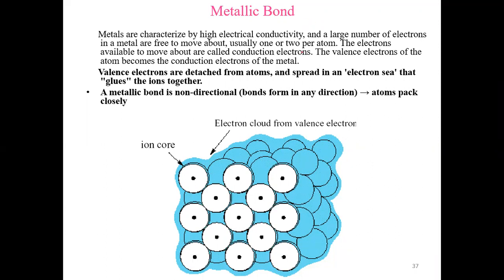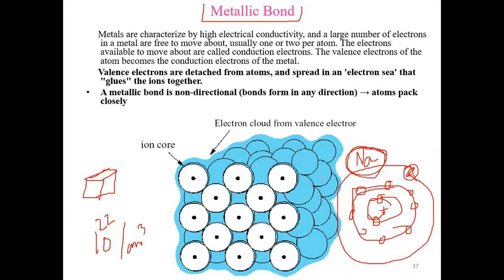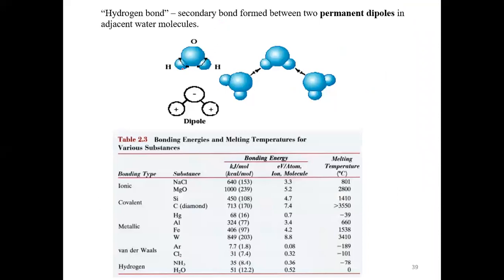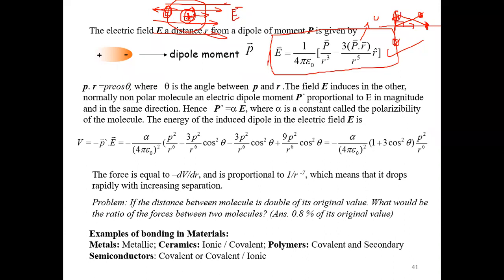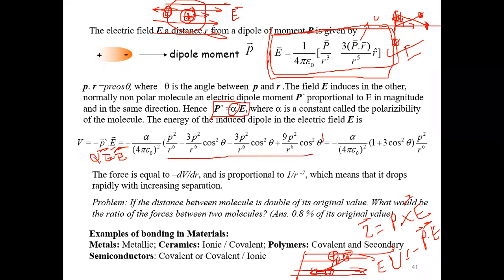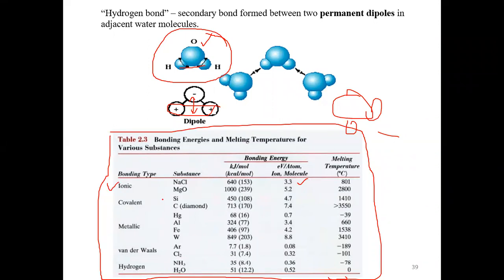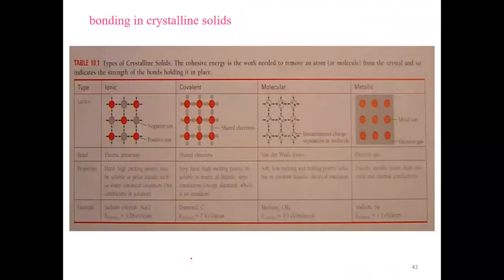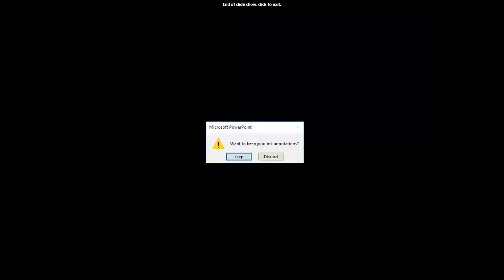IUT Winter L4-Metallic Bonds, Sceonday bonds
Metallic Bonds, Calculation of crystal energy, Cohesive energy, Secondary bonds